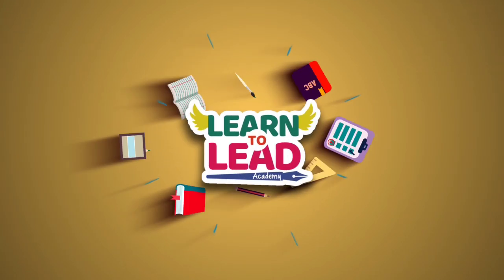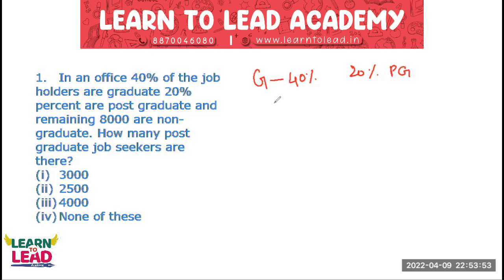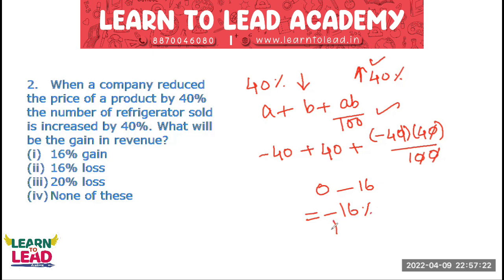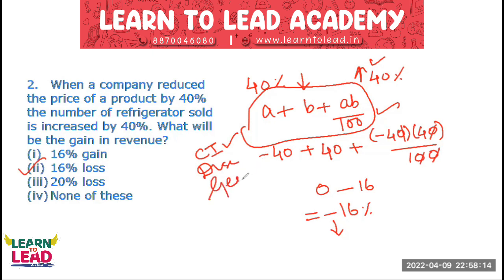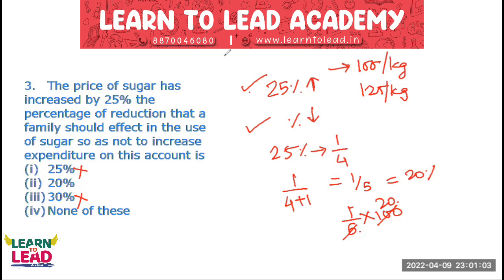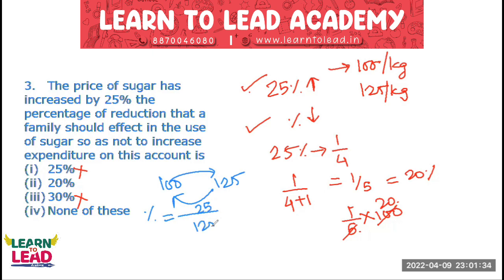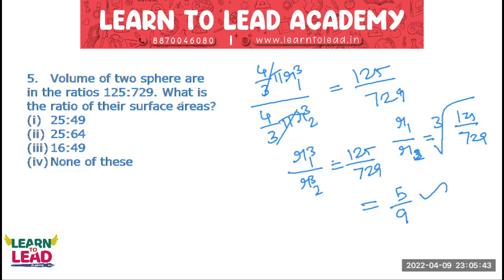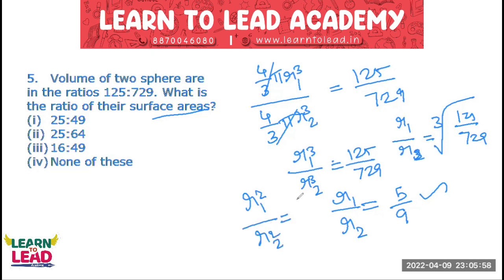TANCET 2022 | IMPORTANT CONCEPTS | QUESTIONS | MBA | MCA |Must Watch Video | Aptitude |LEARN TO LEAD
In this video we have discussed important concepts on Numerical Ability...
Watch this complete video. to score 99 Percentile in the Upcoming TANCET Exam..

To enroll for TANCET MBA & MCA 30 Days ONLINE COURSE (At an Affordable Fee) Registration
TANCET 2022 MBA & MCA , exam is scheduled on May 14th 2022.
Do you want guidance to crack VERBAL ABILITY Part?
Many students struggle with English Language.
To make them feel that ENGLISH GRAMMAR is easy we are going to Online Class at an Affordable Fee of Rs. 1250

TANCET 2022 Registration commences from 30th March 2022
Last Date to Apply 18th April 2022 (4pm)